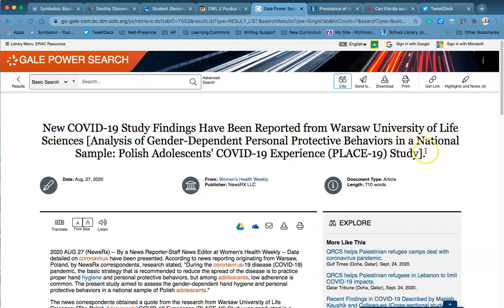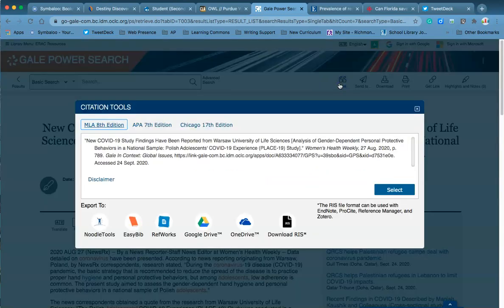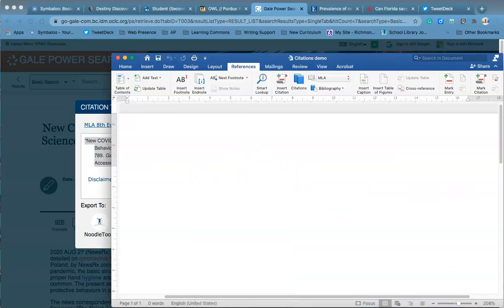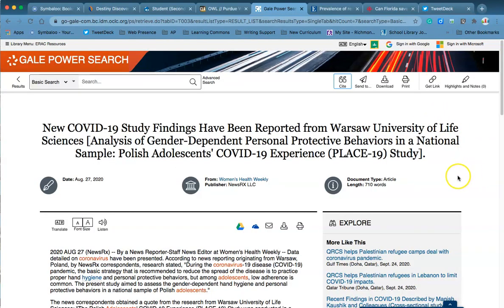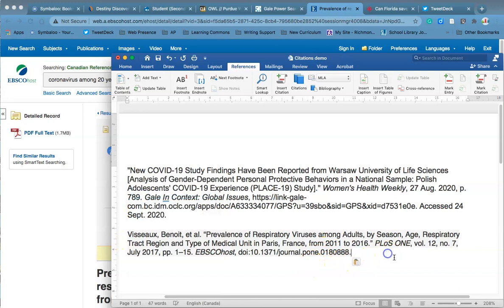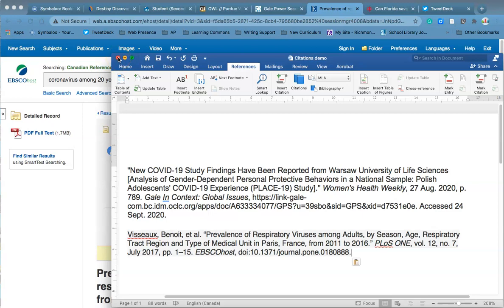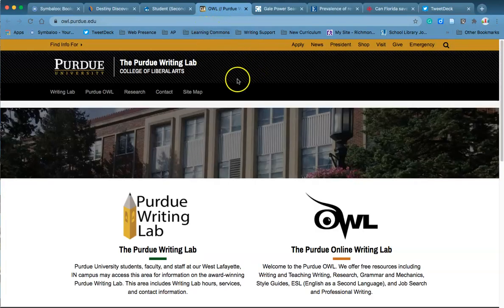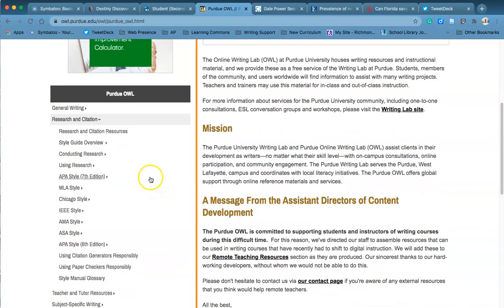Citations and Databases